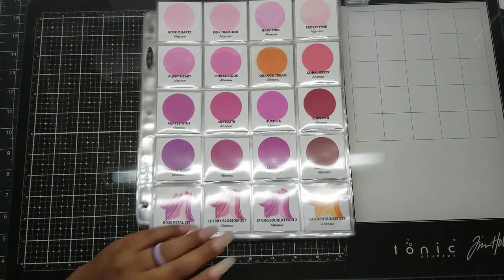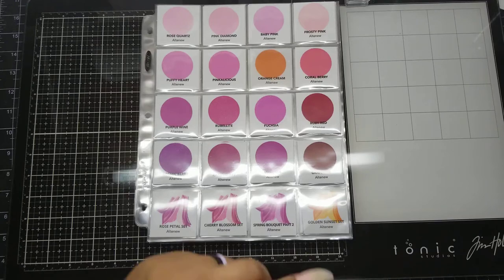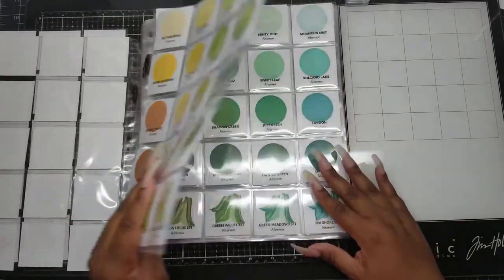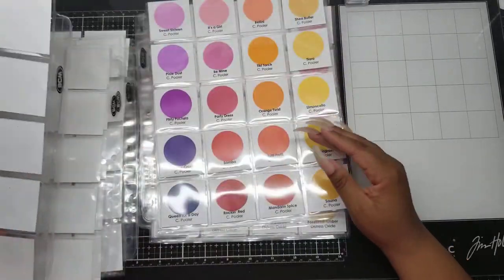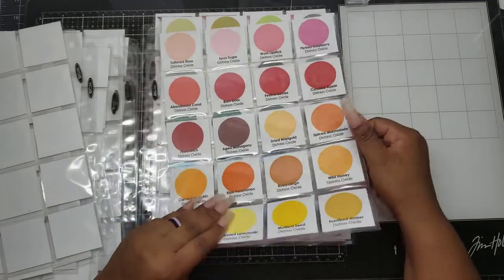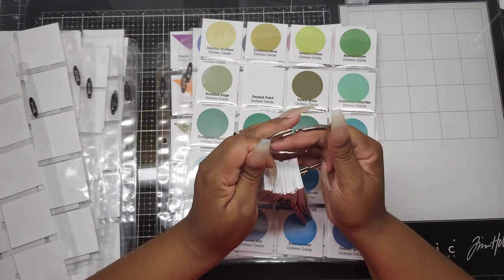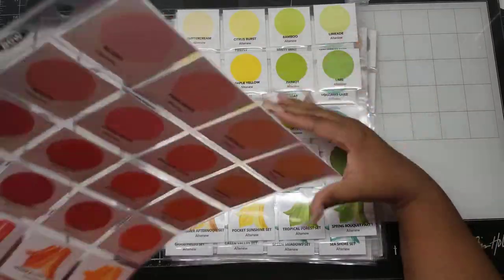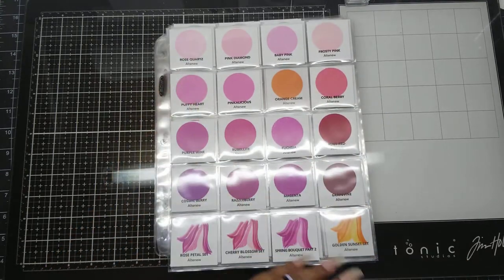Finished Ink Collection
I've pretty much finished with my swatch collection. This is the Jennifer McGuire method. This is the Altenew, Catherine Pooler, TimHoltz Oxide Versafine Claire. Collection.